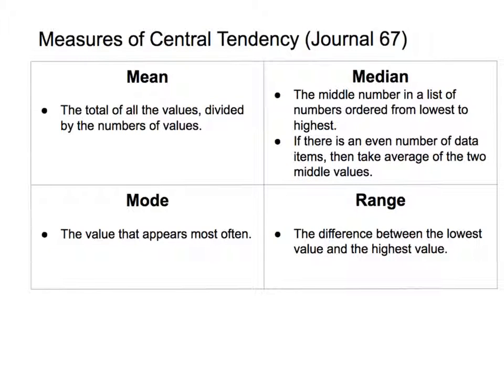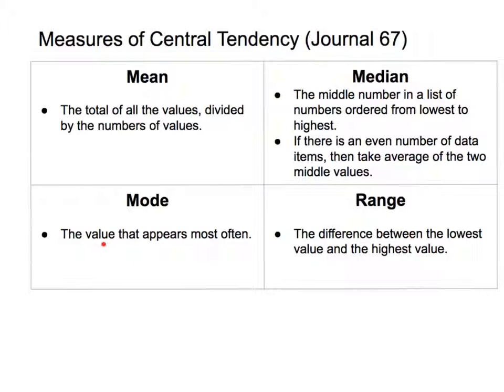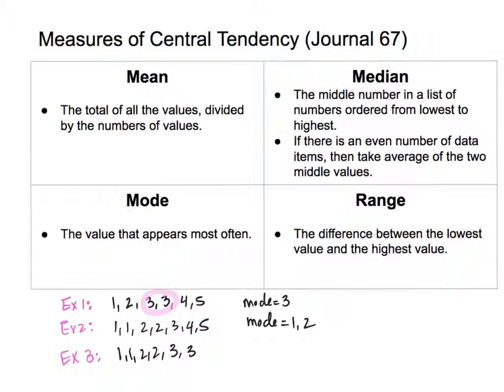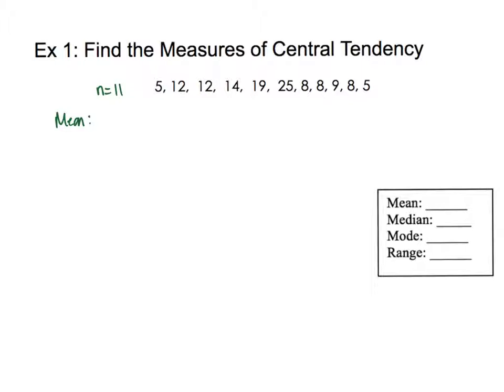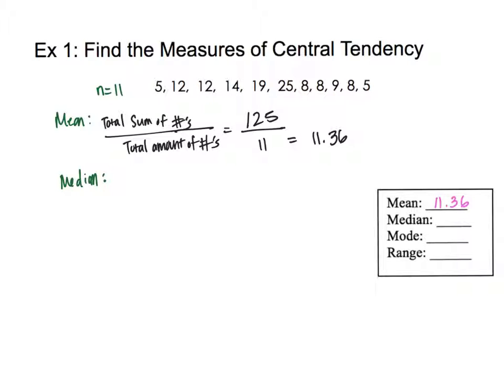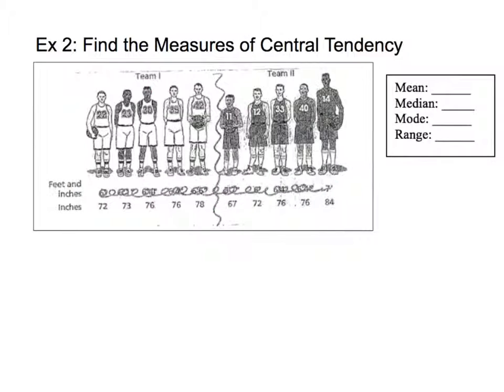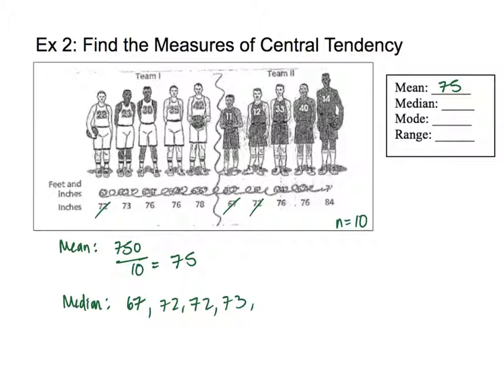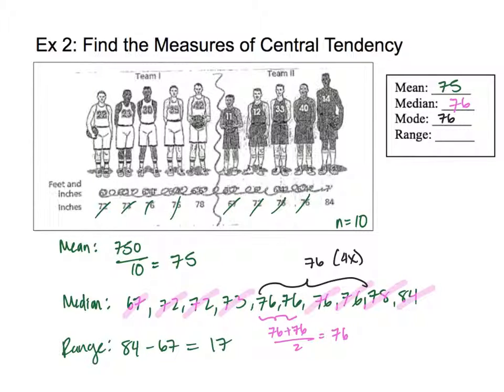Measures of Central Tendency (Journal 67)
Journal 67:

In this video, you will learn how to find the mean, median, mode and range given a list of numbers or data points.